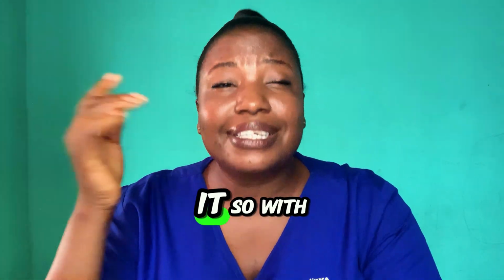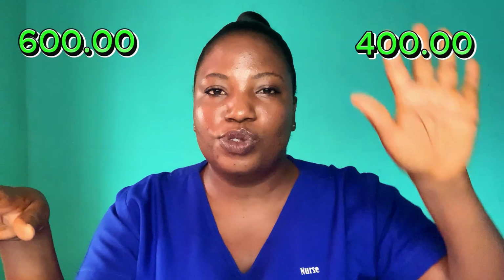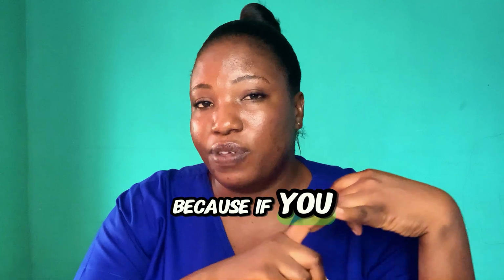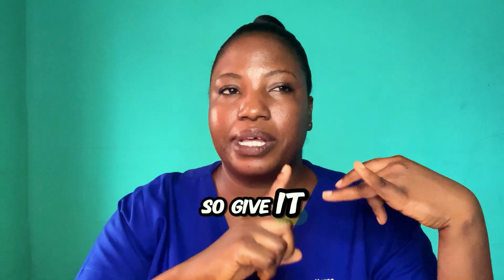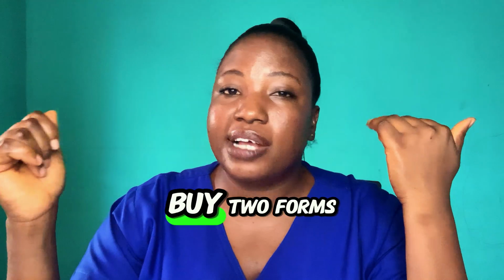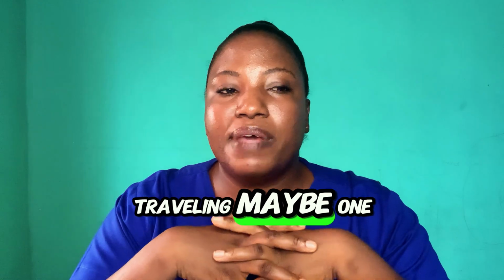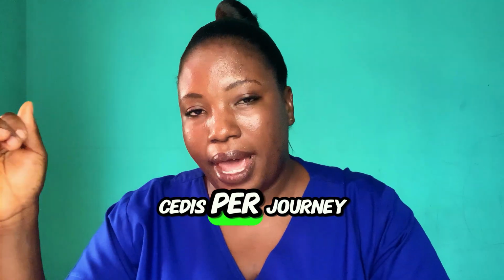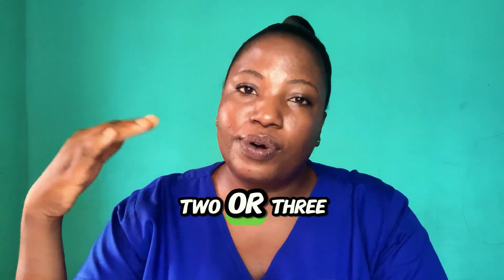You Won't Believe How Much It Costs to Apply for Nursing School in Ghana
In this video, I answer a common question from one of her subscribers about the cost of applying to nursing school in Ghana. If you're planning to apply next year, I break down all the expenses you'll need to consider, from purchasing application forms to attending interviews and covering travel costs. I also discuss how to ensure your documents are in order, including tips on handling name discrepancies on certificates. Whether you're applying to two or three schools, I give you an estimate of how much to budget for a smooth application process.

Watch to get a detailed guide on the costs involved, and make sure you're financially prepared for your nursing school journey! You can also check out the video on the steps to get into nursing school or learn more about what a Registered General Nurse does by clicking the links in the video.